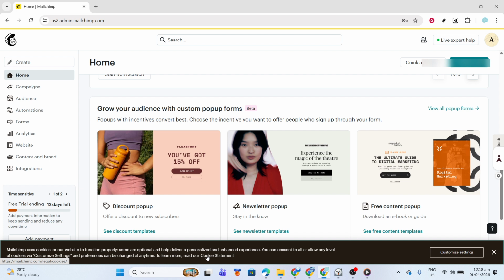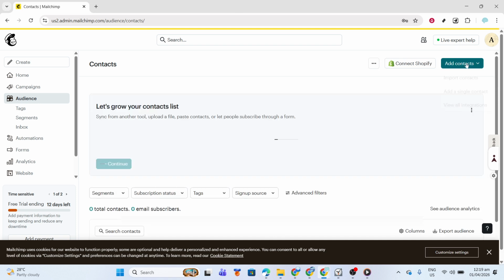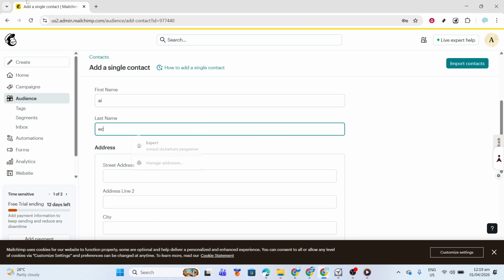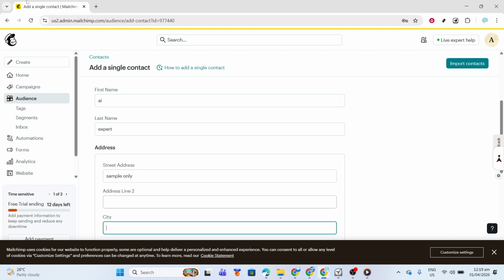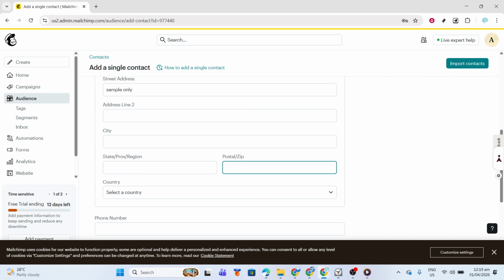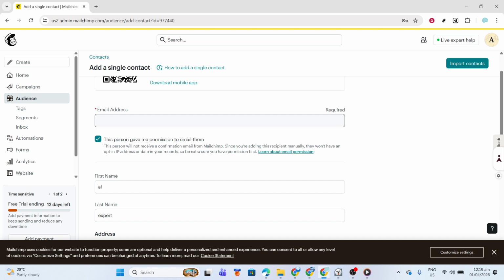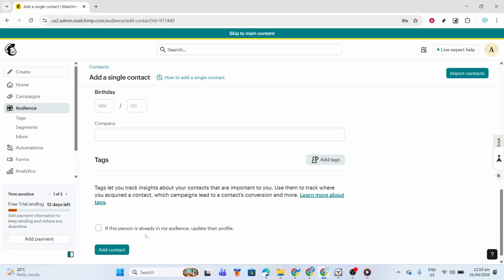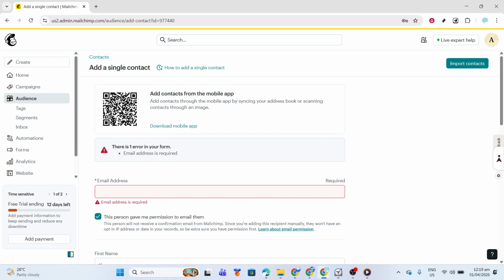How to Add a Contact Manually in Mailchimp (Updated 2026)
In this video, we discuss how to add a contact manually in Mailchimp. Learn the step-by-step process to manually add a single contact, including tips for maintaining a clean list and ensuring proper permission. We cover navigating to the add contact form, entering details, and troubleshooting common errors like duplicates or missing fields.

00:00 Introduction and Overview
00:24 Navigating to the Add Contact Form
00:49 Entering Contact Information
01:35 Confirming Permission and Best Practices
02:00 Saving the Contact and Troubleshooting